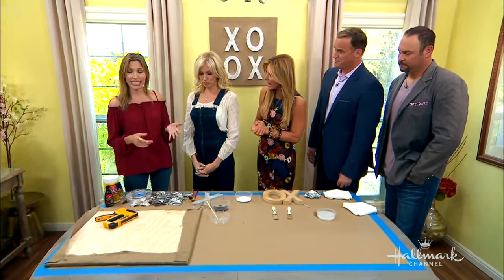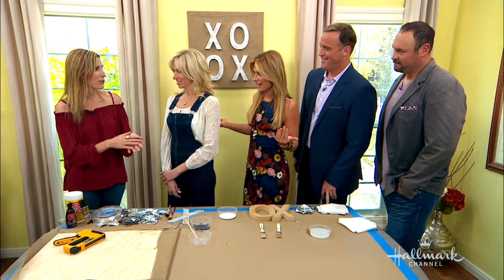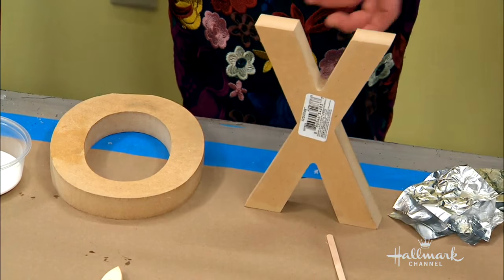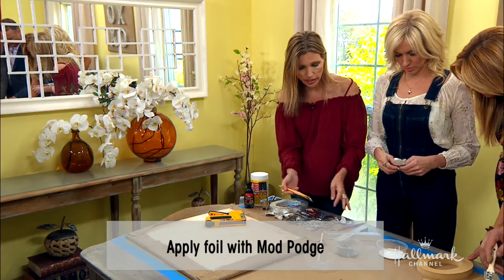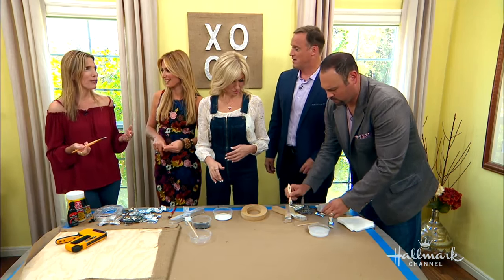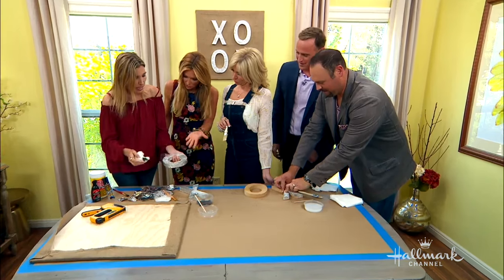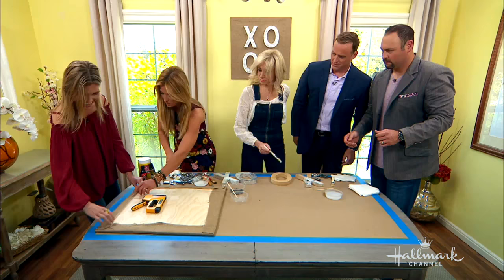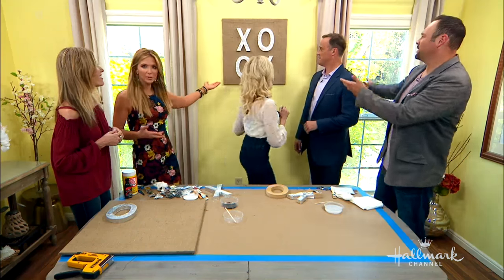How To - DIY XOXO Wall Art - Hallmark Channel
Wendy Bellissimo is showing you how to spruce up your walls with fun XOXO wall art using aluminum foil and shoe polish. She advises you to find the pre-cut letters at a craft store, which should cost you less than $4. This entire DIY is only $25 and even cheaper if you already have the aluminum foil around the house.